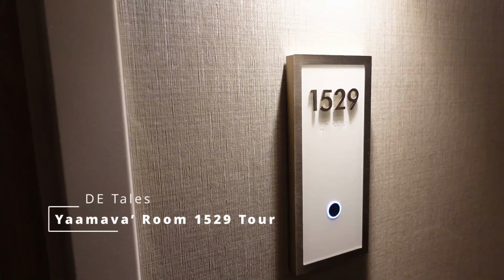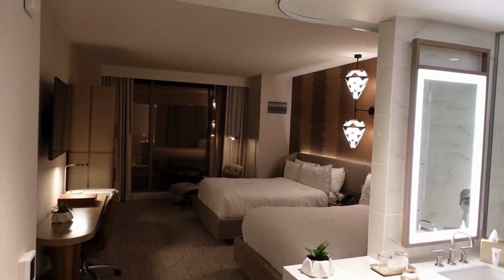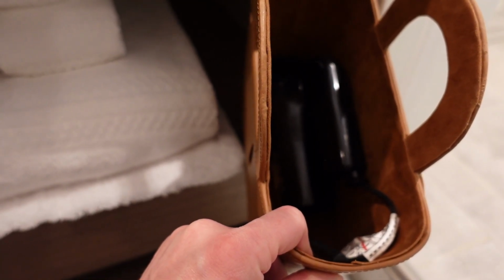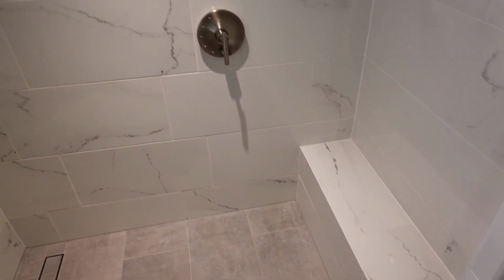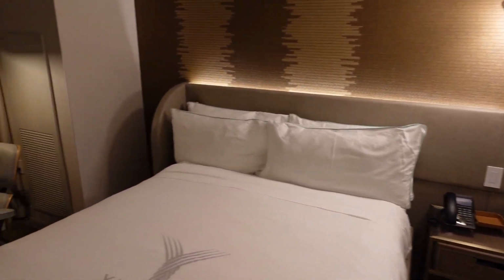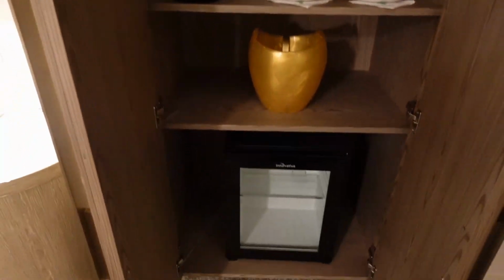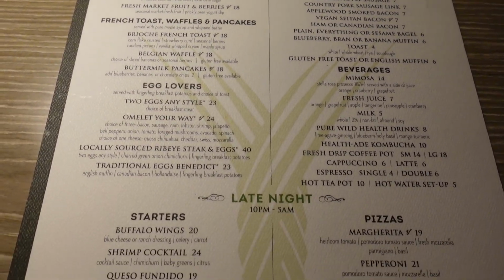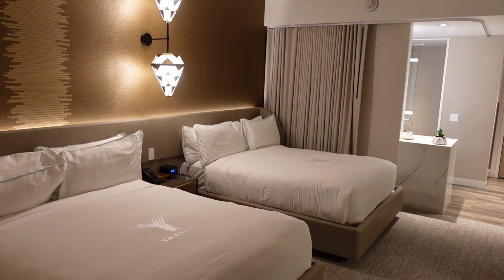See Yaamava's $1,100/Night Double Queen Resort Room Without Spending a Cent.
We were invited to stay here, so this room was comped, but these rooms are so pricy & wanted to share it with you!
In this video we take you on a walkthrough room tour of Yaamava's double queen room. At the time of filming, this room was $1,150 after taxes & fees for one night in the middle if the week which we feel is a bit ridiculous for this room. The room was great and we didn't have any complaints, we just don't see the value of $1k.

✋This is not a sponsored video all opinions are 100% our own & are not indorsed or influenced in any way by an outside party.